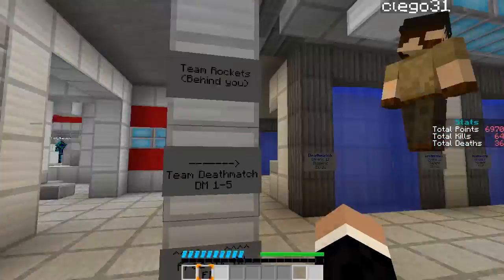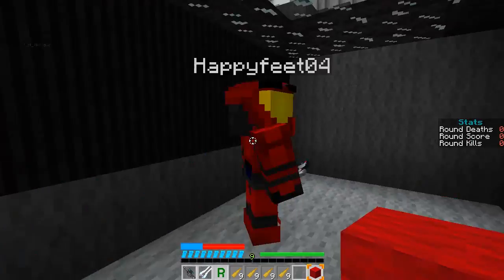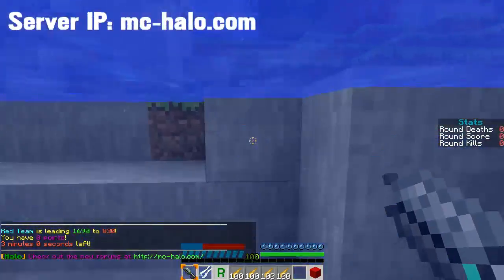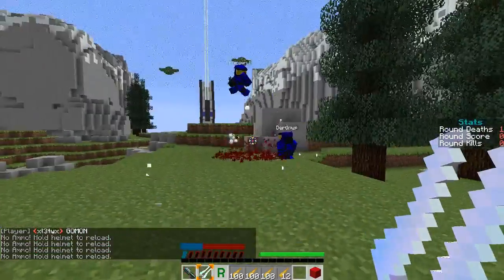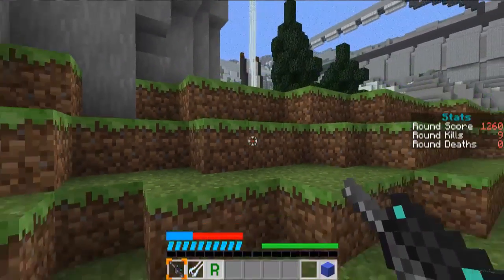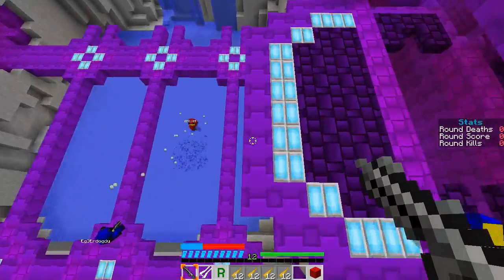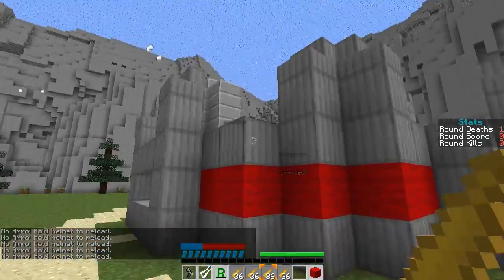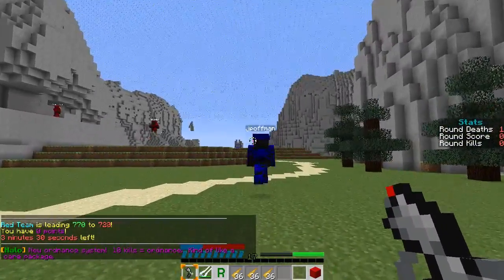Minecraft Server Spotlight: MC-Halo - Halo Server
A server spotlight on MC-Halo's awesome server!